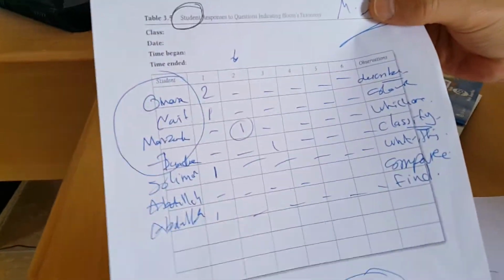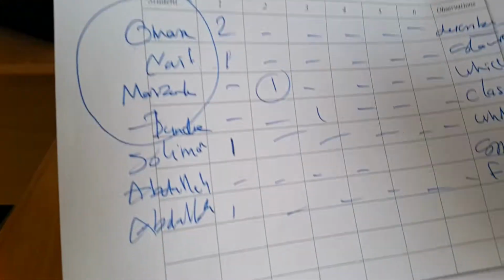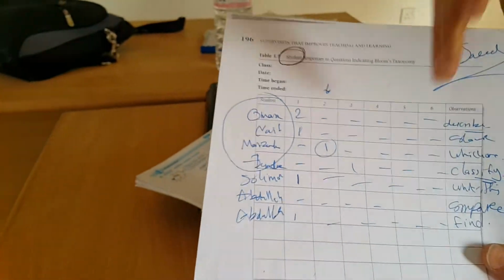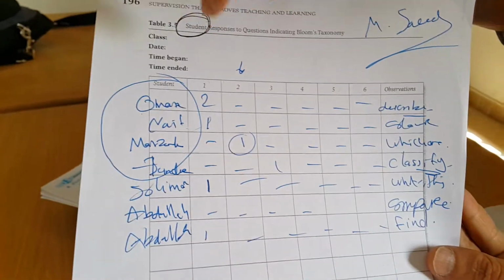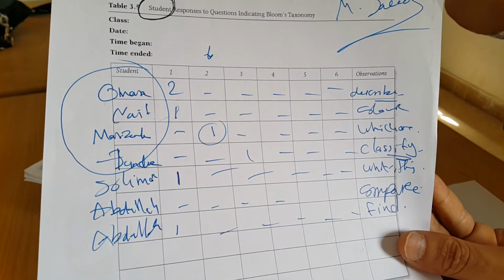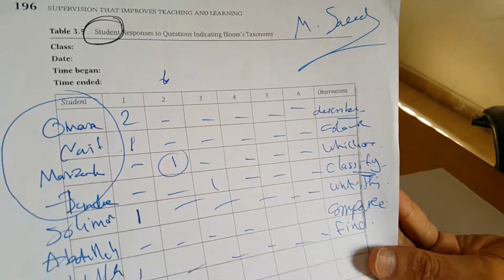New tools of observation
A new experiment in Ahmed Al-Khamis primary school, Farwaniya Educational Zone.